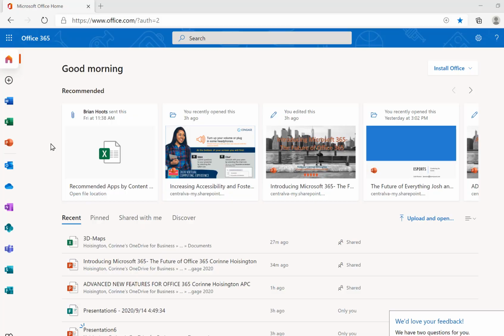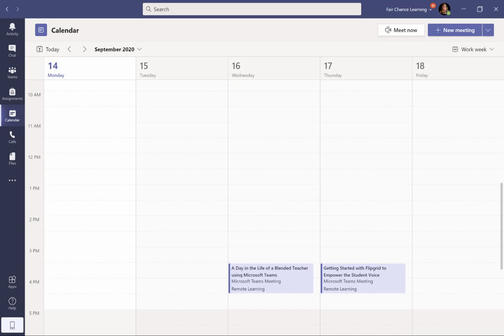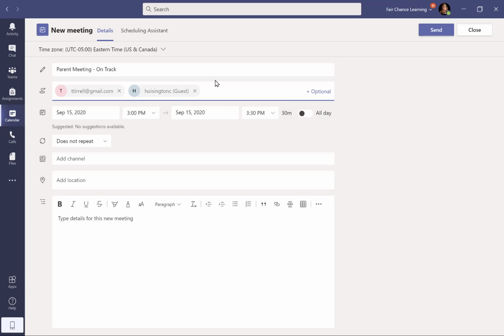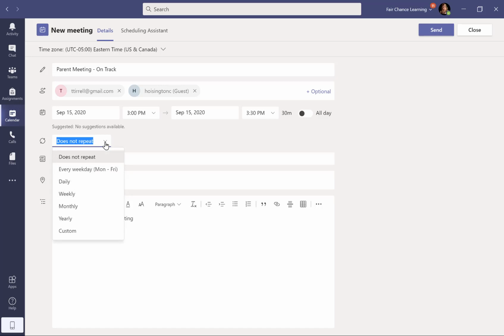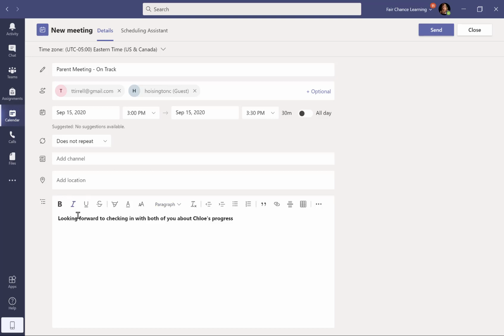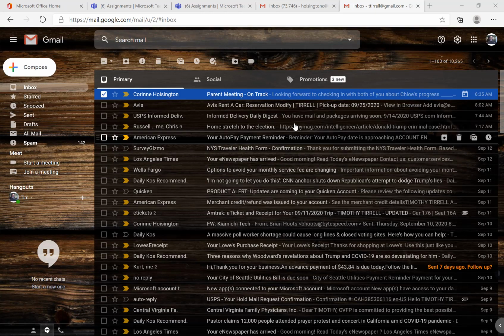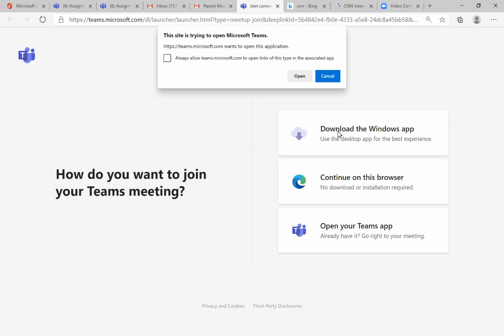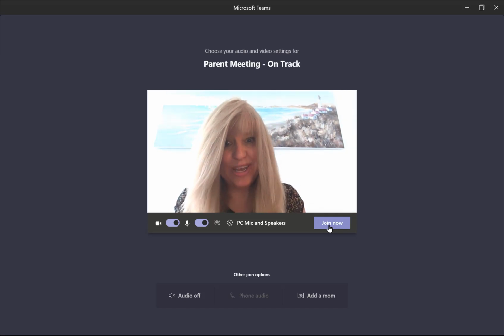BeOnline by HP - Setting Up a Parent Meeting using Microsoft Teams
A video on how to set up a parent meeting using Microsoft Teams.